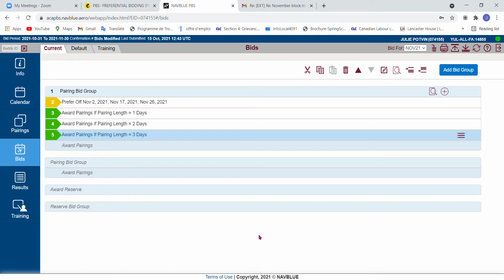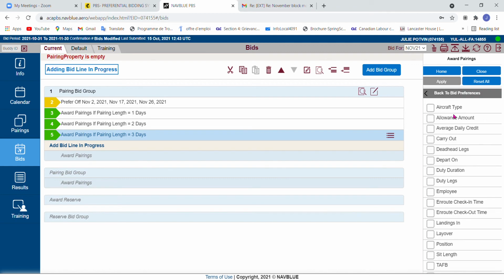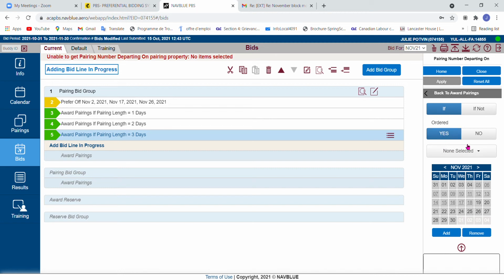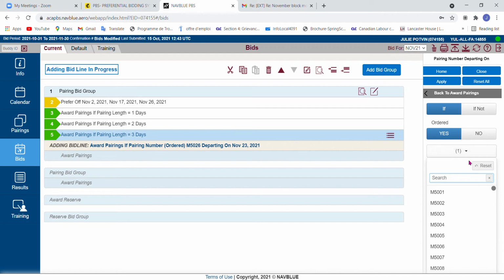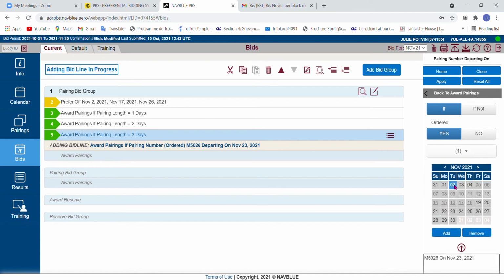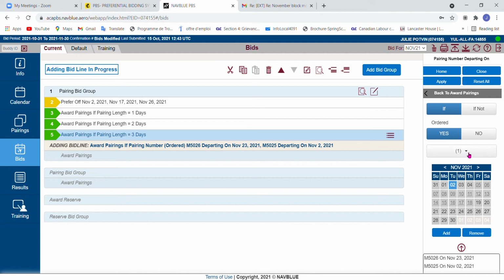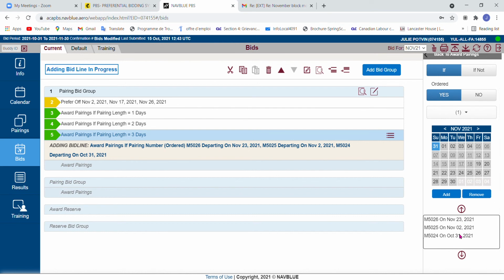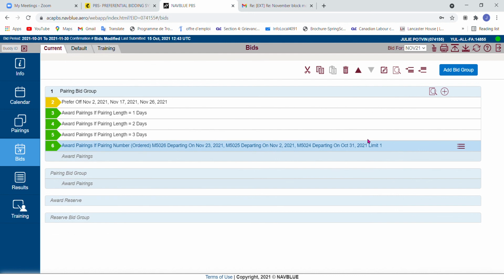Pairing Number Departing On with Limit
New Interface PBS/SPP